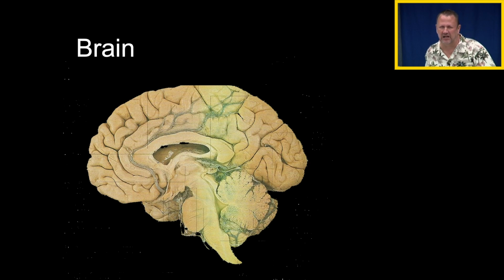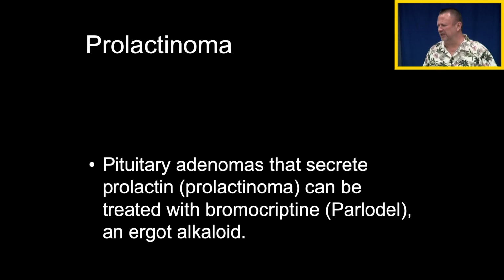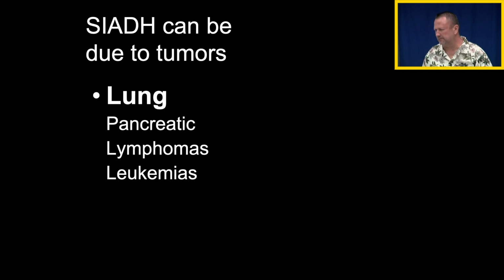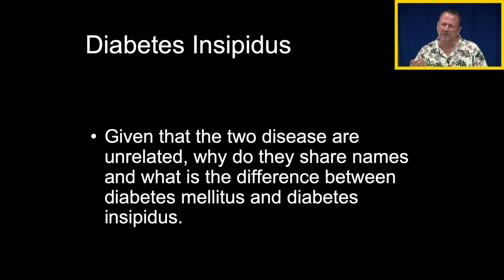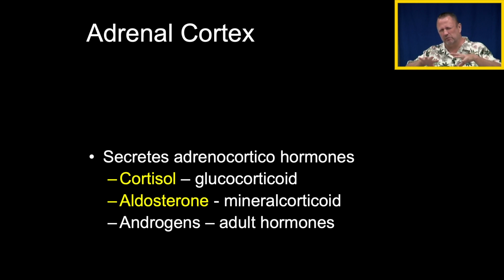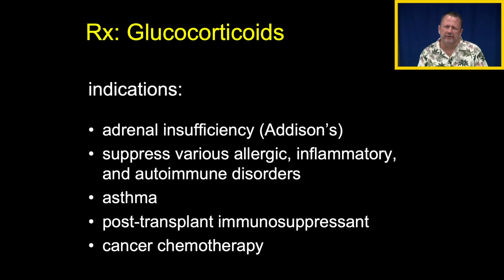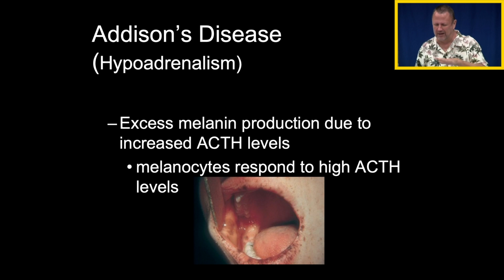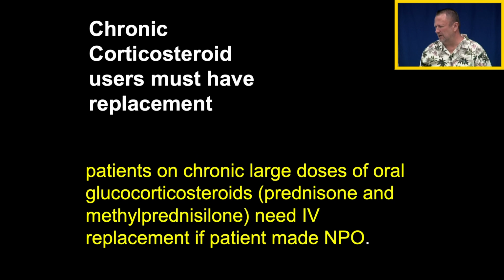4.1b Endocrinology 1b 4.2a Endocrinology 2a